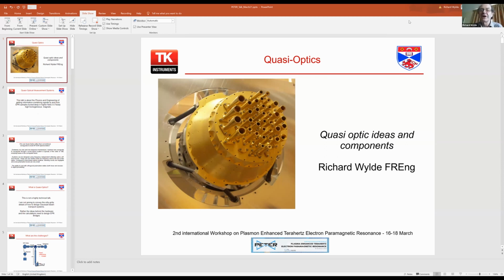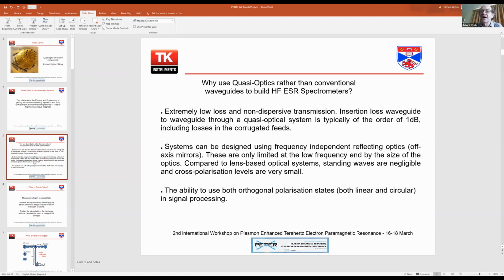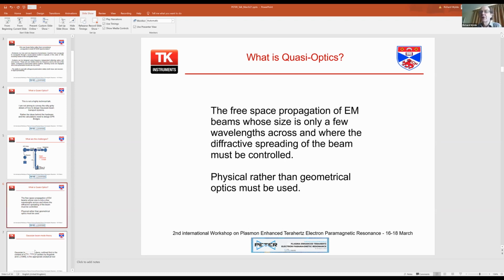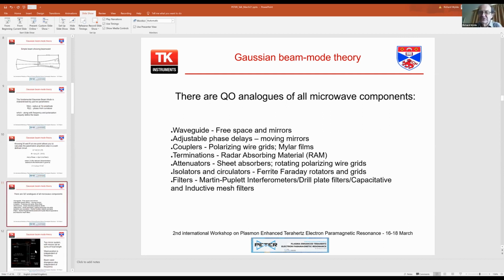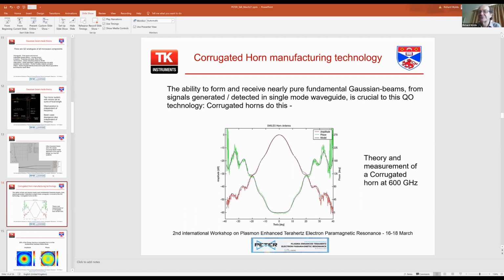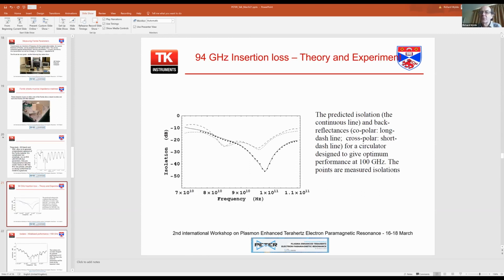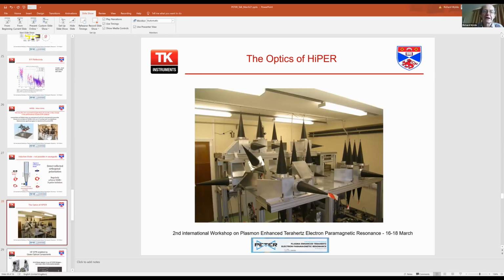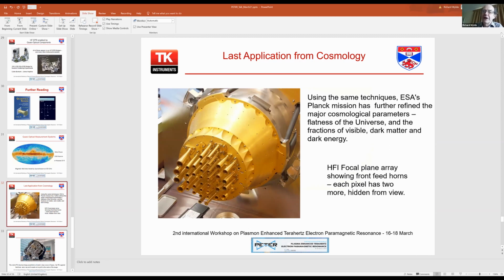Day 1/2 - Richard Wylde - Quasi optic ideas and components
Quasi optic ideas and components; Richard Wylde (Thomas Keating Ltd)

The PETER project has received funding from the European Union's Horizon 2020 research and innovation programme under grant agreement No 767227.